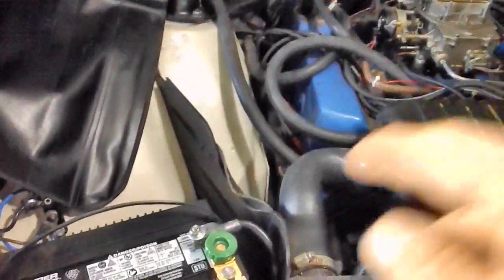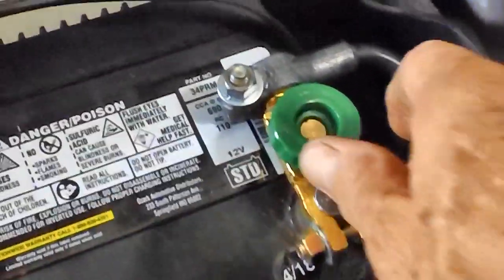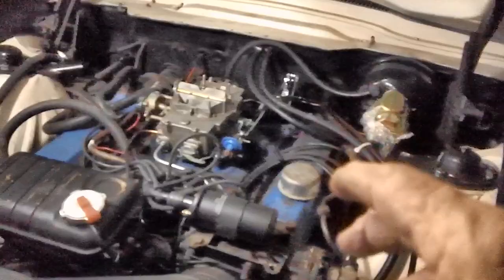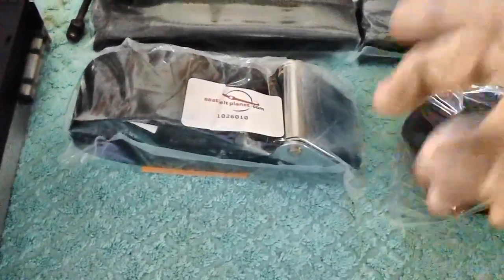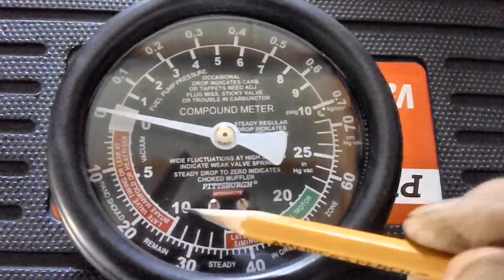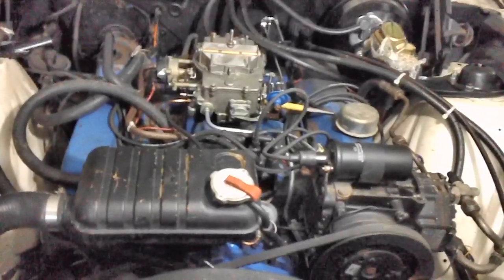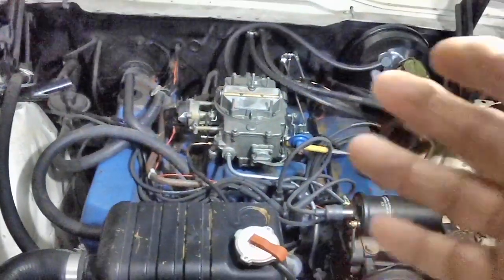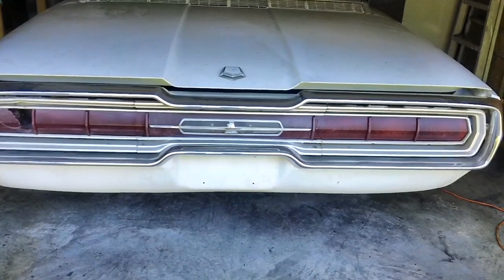1966 Ford Thunderbird repair and refurbishment (Part 99). Checking engine rpm and vacuum.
The last video before the last video in this series.